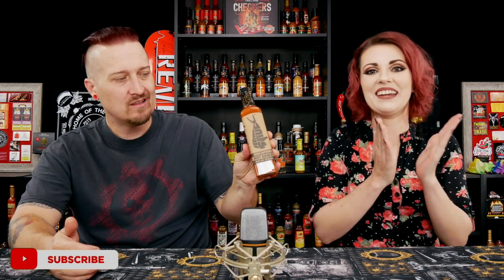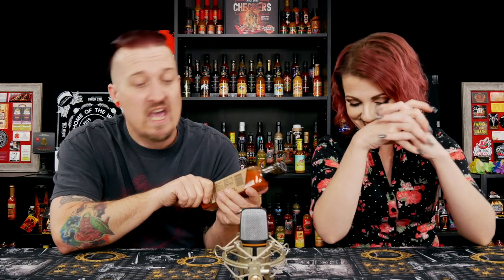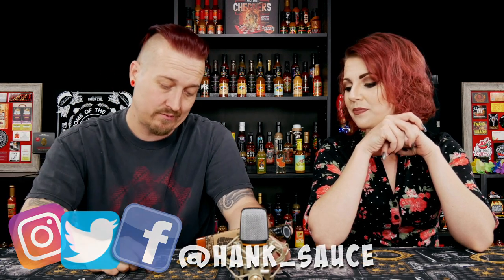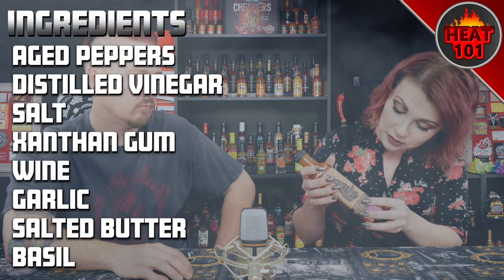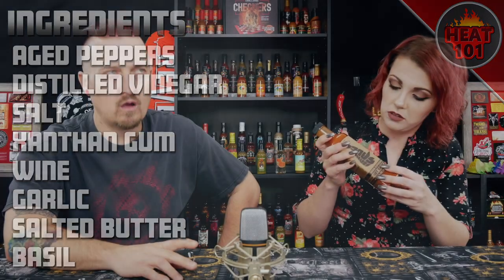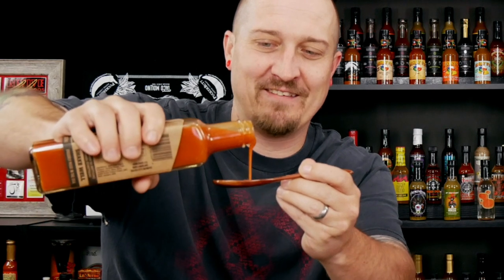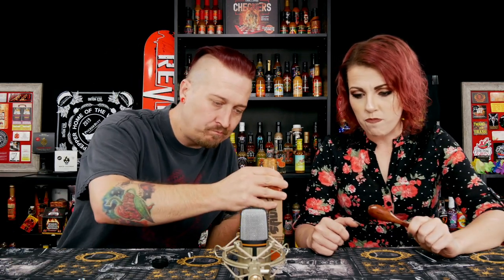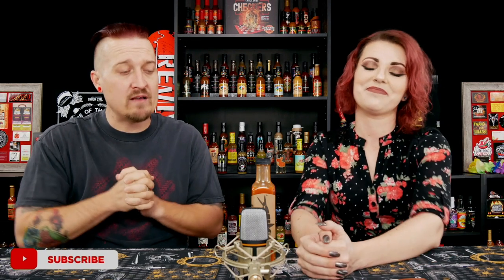Hank Sauce Herb Infused Hot Sauce!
If you would like to purchase Heat 101 apparel Click below. Shirts and Hoodies available in most sizes!